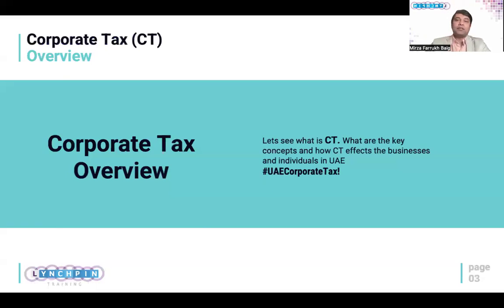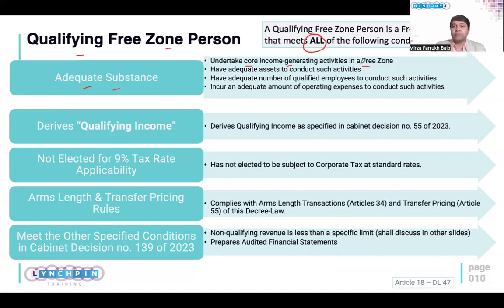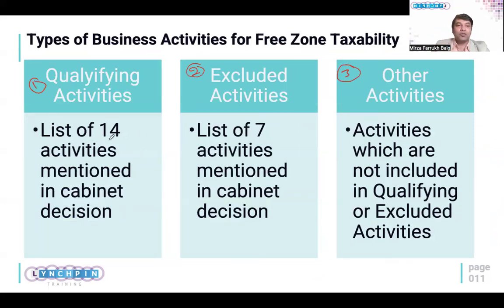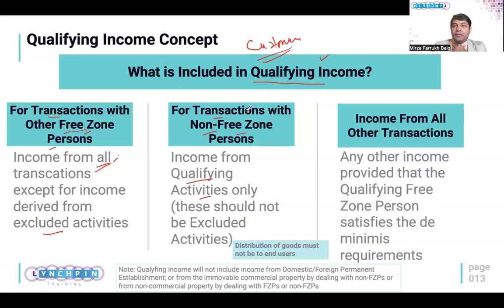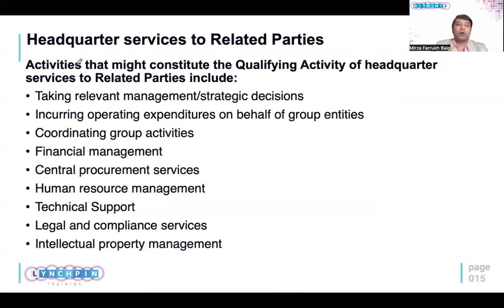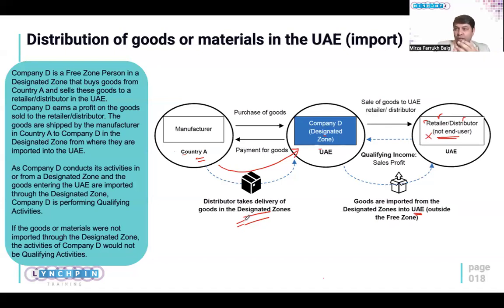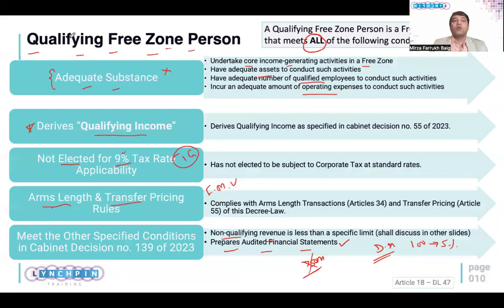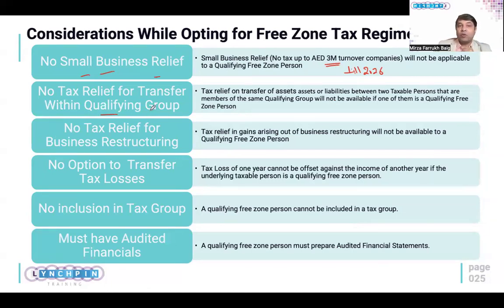Mastering Free Zones Corporate Tax: Insights from the New UAE Guide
🌟 Unlock the Secrets of Free Zones Corporate Tax in the UAE! 🌟

Welcome to our latest webinar hosted by Lynchpin Consulting! In this highly informative session, as the new Corporate Tax Guide on Free Zones is issued by UAE's Federal Tax Authority, we delve into the complexities and opportunities surrounding corporate tax in UAE free zones.

📊 What You'll Learn:

Introduction to Free Zones: Understanding the significance of free zone tax regime.
Tax Benefits: Explore the corporate tax exemptions and benefits available in different free zones.
Compliance Requirements: Essential compliance and regulatory requirements for businesses operating in free zones.
Practical Insights: Real-world examples and case studies from businesses successfully leveraging free zone benefits.

🎤 Expert Speaker: Our esteemed host, Mirza Farrukh Baig, a seasoned Chartered Accountant with over two decades of experience in the UAE, shares his invaluable insights and practical knowledge.

Business owners and entrepreneurs looking to set up or expand in the UAE
Financial and tax professionals seeking to understand free zone advantages
Anyone interested in the corporate tax landscape of the UAE

Gain a competitive edge with expert insights
Navigate the complexities of free zone regulations with ease
Make informed decisions for your business's future
Don't miss out on this opportunity to enhance your understanding of the corporate tax environment in UAE free zones.